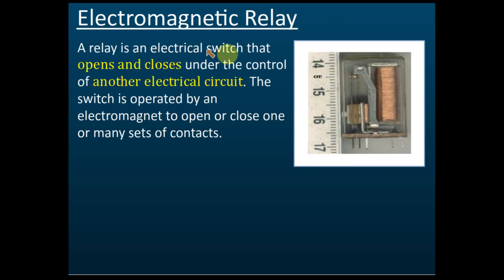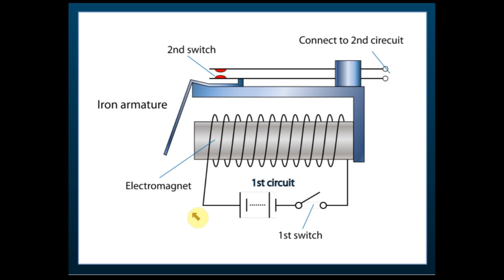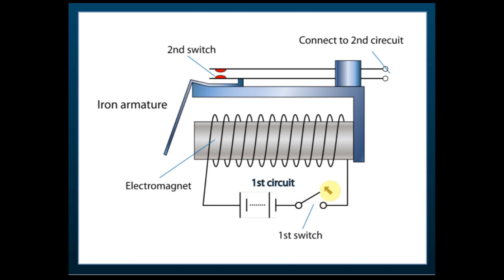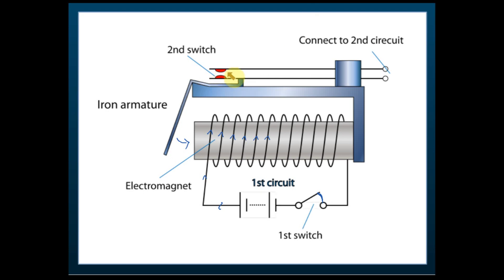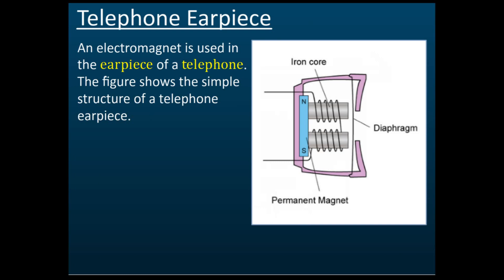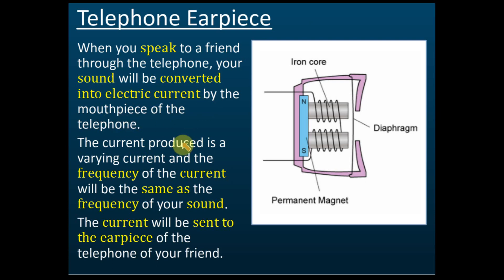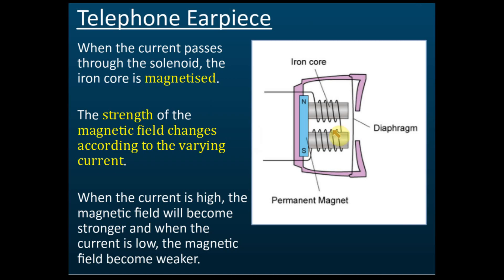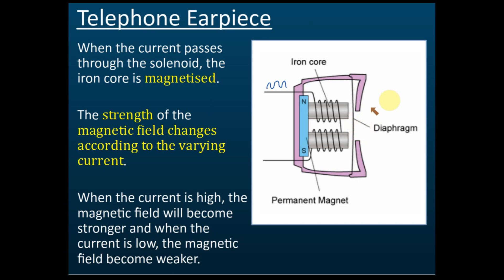Uses of Electromagnet - Electromagnetic Relay & Telephone Earpiece